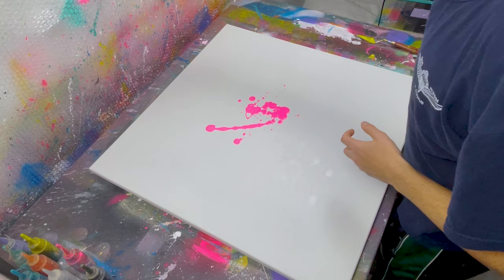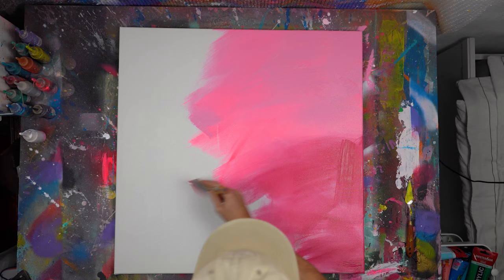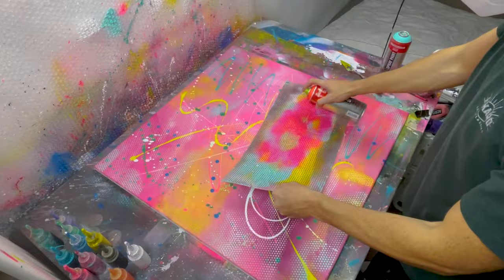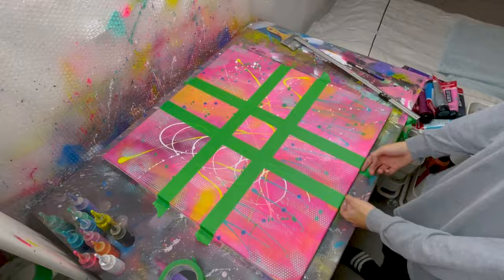How to create unique & colourful abstract art.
In this tutorial, I will demonstrate how to create some unique & colourful abstract art.

🎨 Materials Used:
Acrylic Paints: Amsterdam
Spray Paints: Amsterdam
Canvas: 80 x 80 cm
Masking Tape: Green Frog Tape, Tesa